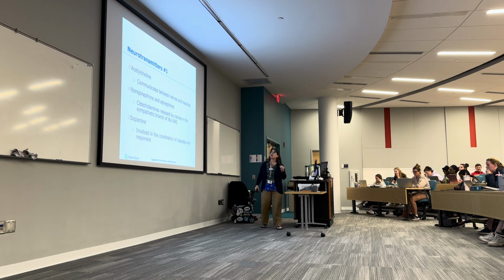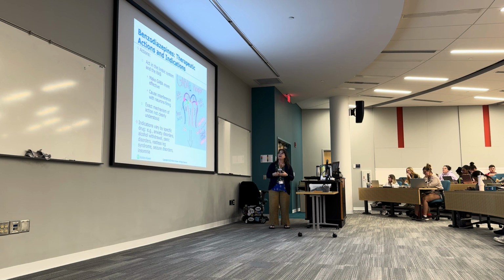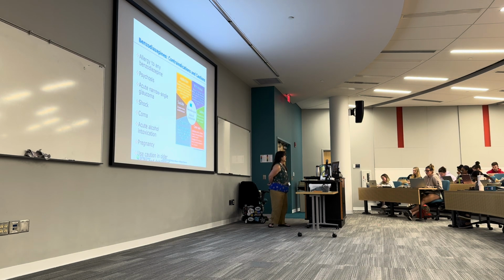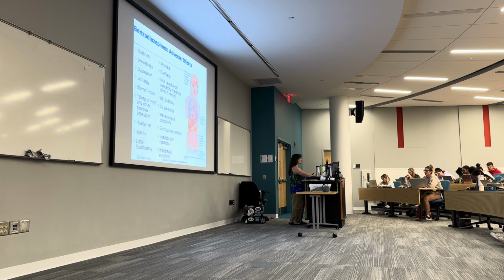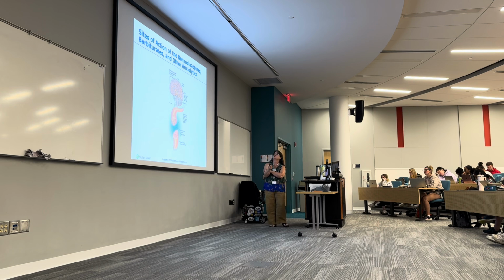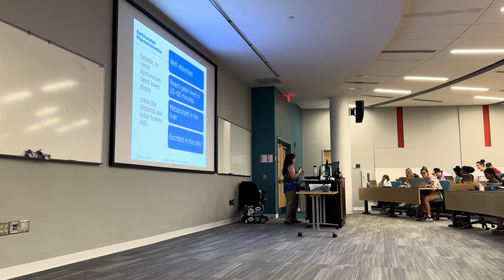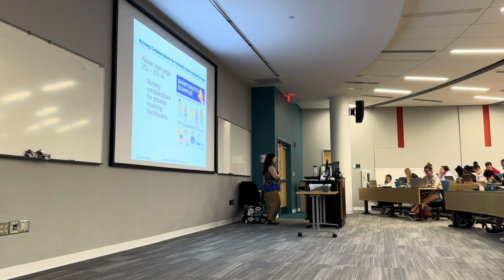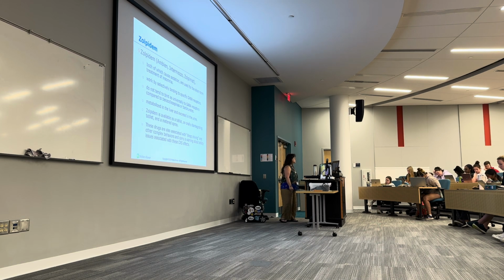Anxiolytic and hypnotic agents